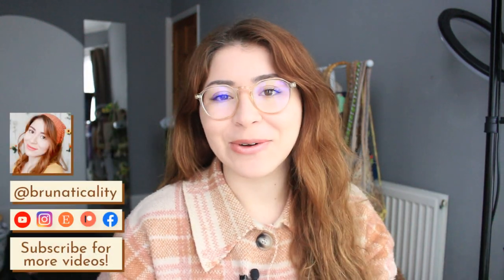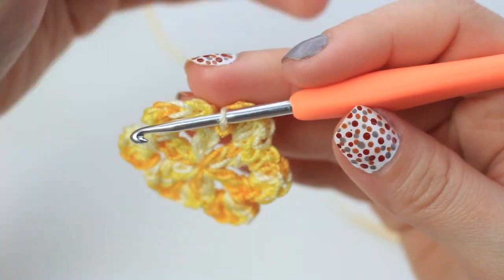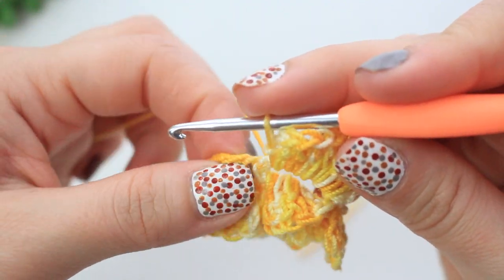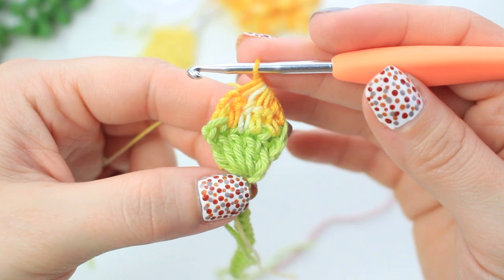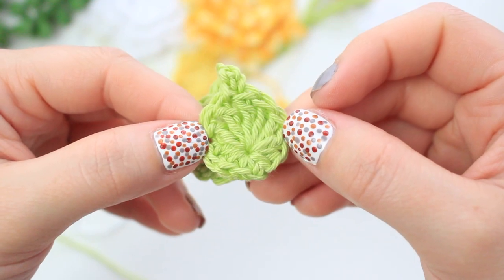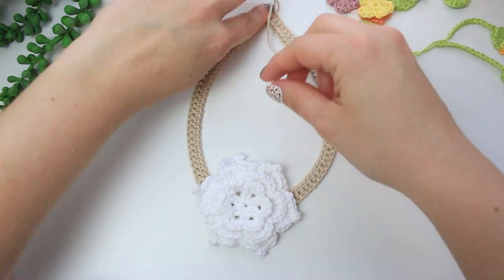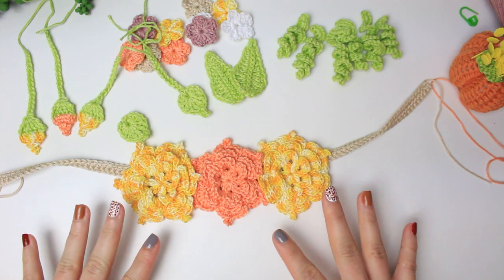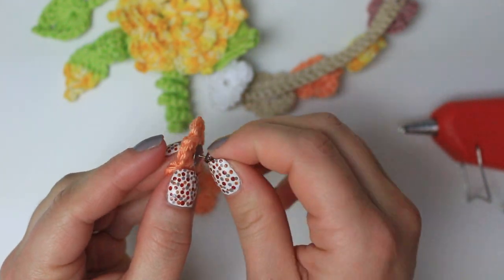✨STUNNING ✨ I made this necklace from scrath and I can’t believe it! 🤩🤩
How to crochet a beautiful statement crochet necklace made out of flowers and leaves!

Comment bellow if you liked the video and/or any suggestions you have for future videos! 🌻

►3mm hook
►Earrings Posts and Back

⏱️ TUTORIAL TIMESTAMPS ⏱️
00:00 - Intro
02:07 - Materials
04:03 - Rose
16:07 - Tiny flower
18:30 - Rose bud
23:22 - Curly leaf
26:10 - Tiny leaf
29:09 - Last leaf
34:23 - Chain of necklace
36:54 - Base of necklace
41:50 - Organising pieces as you wish for the necklace
47:17 - Glue the pieces down
48:35 - Adding snap fasteners
51:03 - Earrings
51:35 - THE GRAND REVEAL
52:07 - Outro

I recommend hand washing the crochet in cold water and a natural soap (Method Concentrated Laundry Liquid Detergent), rinse it out gently and lay flat on a towel to dry. The same for both cotton and acrylic yarns. I do not recommend warm water.

With love,
Bruna xx

►Today's topics:
crochet necklace
flower crochet necklace
crochet flowers
necklace jewellery DIY
make your own DIY necklace